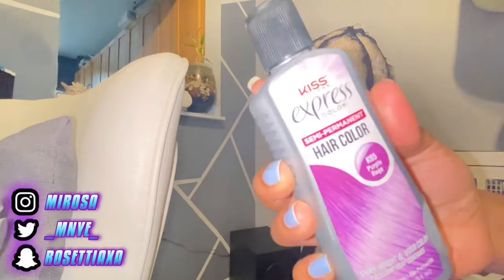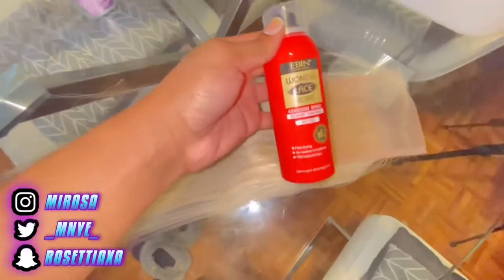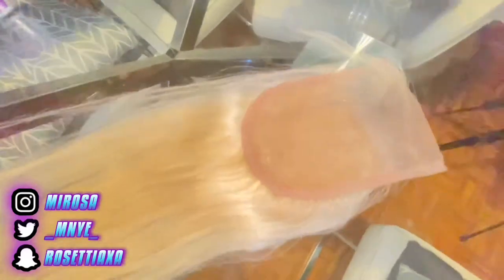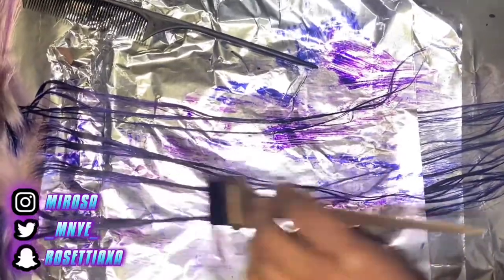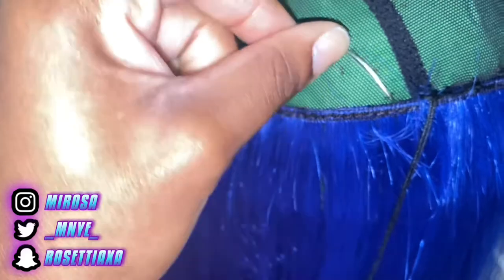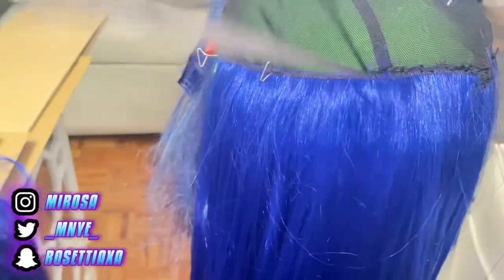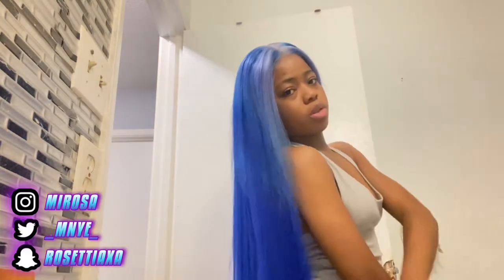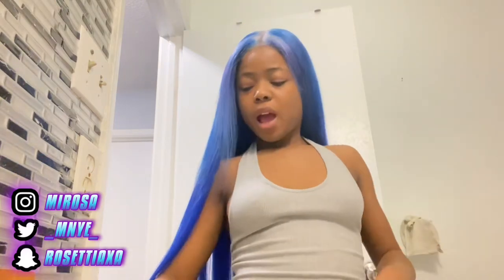HOW TO MAKE YOUR LACE WIG | USING Ebin Wonder Lace BOND Adhesive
HOW TO MAKE YOUR LACE WIG | USING Ebin Wonder Lace BOND Adhesive ( STEP-BY-STEP )

“COMMENT” What hair color I should dye & Show next 💫

HAIR DETAILS:
Color: Purple rage - kiss express & 112 Indigo Blue - Adore
Hair: 14’, 4X5 Lace Front, 30’ Bone Straight Brazilian - MIR0SA coming soon ✨✨
CANVAS HEAD SIZE : 22’